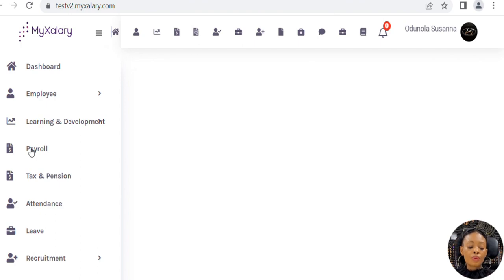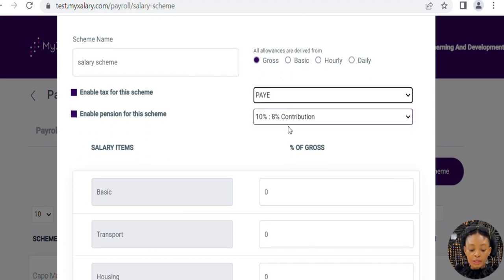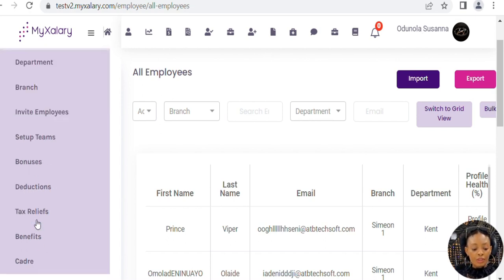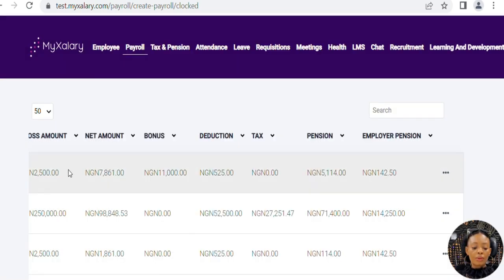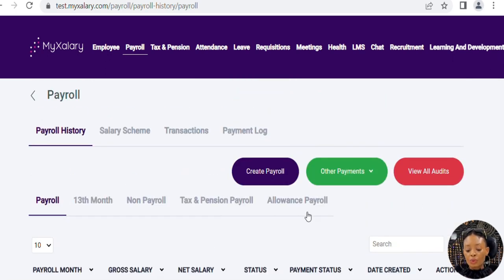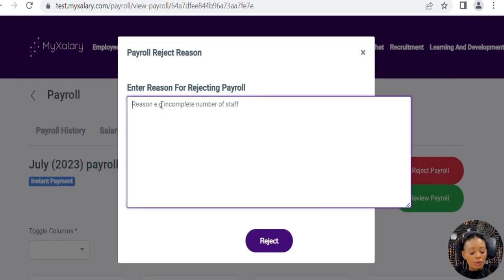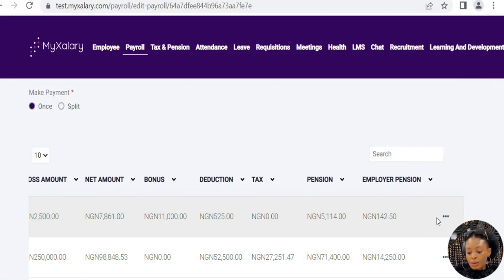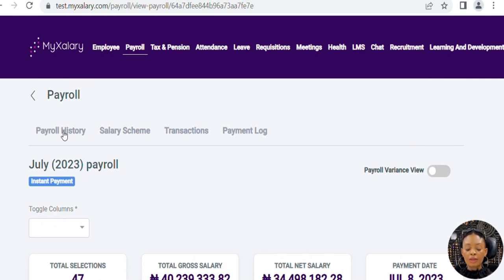MyXalary - How to use Instant Payroll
In this informative video, we'll guide you step-by-step on how to utilize the powerful Instant Payroll feature on Myxalary. Whether you're a small business owner or managing a large enterprise, Myxalary's Instant Payroll is tailored to suit your needs, ensuring smooth and efficient payroll management.